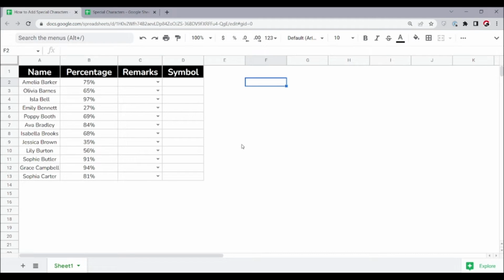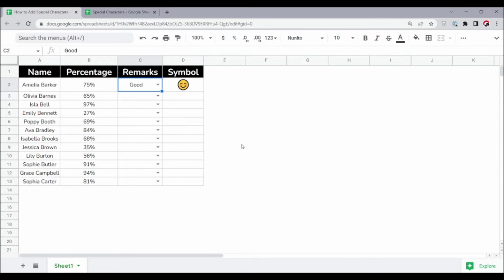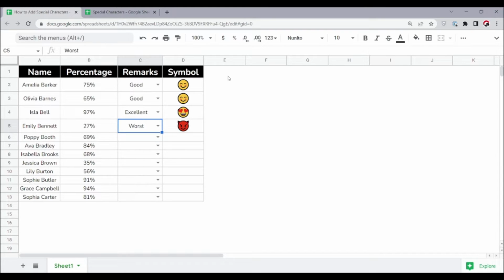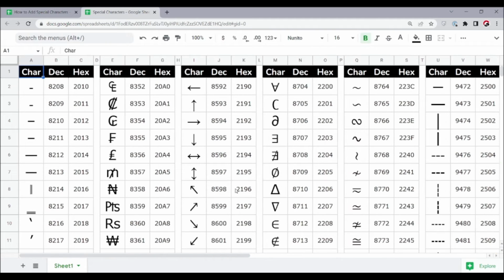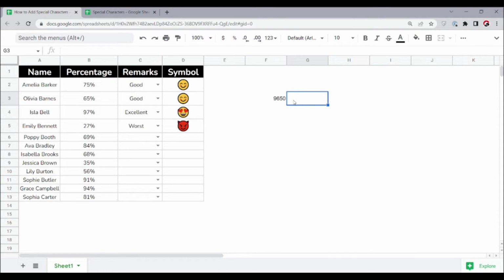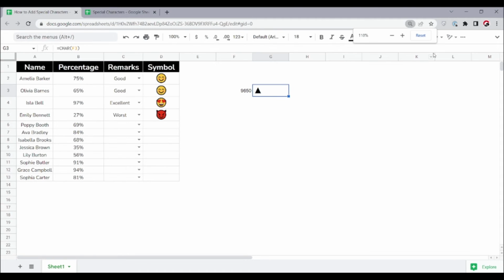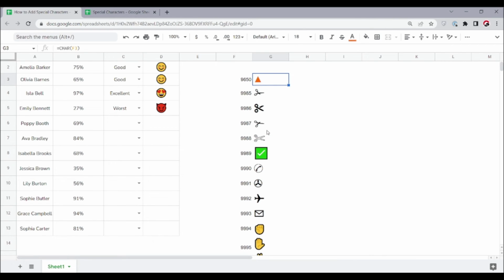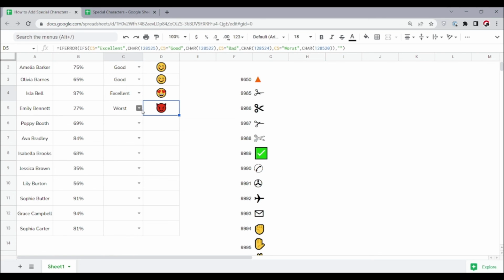Insert special characters from symbols in excel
To insert special characters from symbols in excel into google sheets is not possible apparently because excel has built in feature to insert symbols in excel whereas to insert special characters in google sheets there is no feature available.

To insert special characters from symbols in excel into google sheets we need to learn basics of computer to convert digits into characters. Moreover How to add symbols in excel is way more easy but how to insert special characters in google sheets is not that easy part. In day to day life excel symbols are needed to add into our reports but we have to admit that google sheets is way far behind in it than excel but in thinking whereas in reality it is not true.

In actual the variety to insert special characters is more that that of symbols in excel. The purpose of this tutorial is to show you all that to insert special characters from symbols in excel into google sheets is possible, not only
possible but also you can add more variety than that of symbols in excel.

To learn how to insert special characters in google sheets from symbols in excel sheet watch complete tutorial.

To insert special characters from symbols in excel into google sheets you will be needed the spreadsheets for which the link
mentioned below.